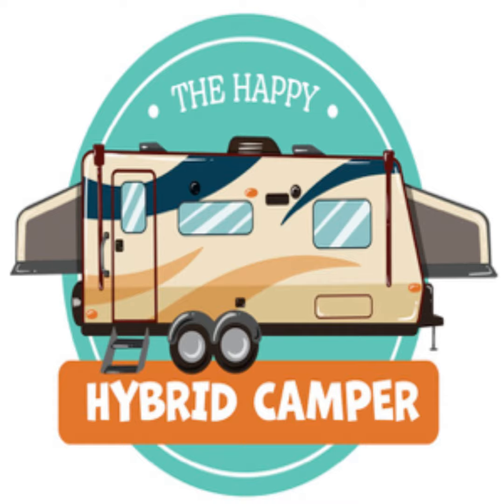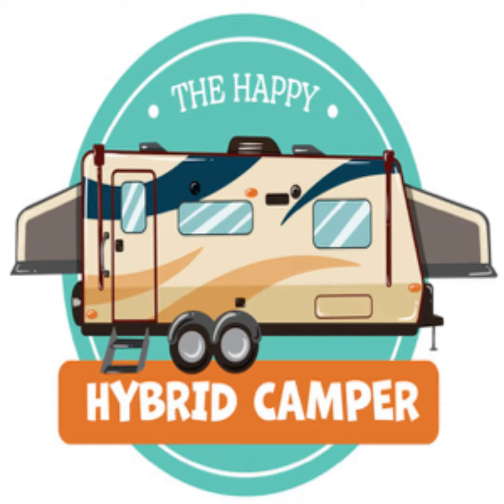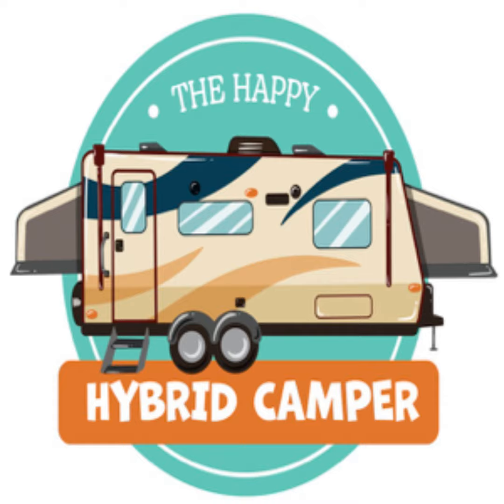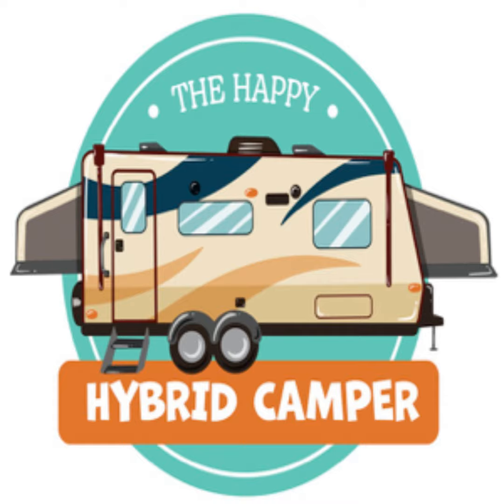Barry Williams Interview -